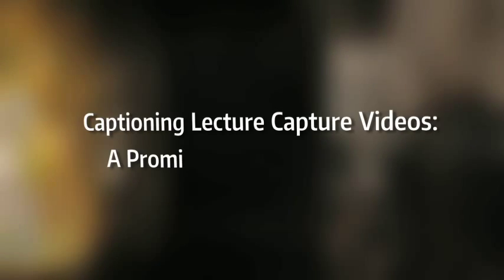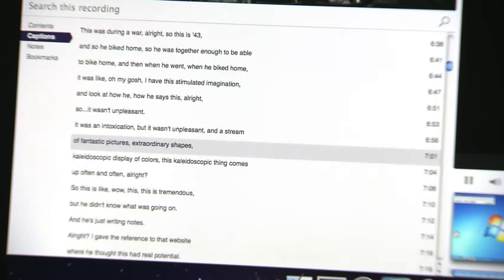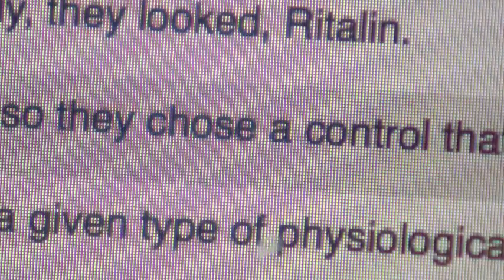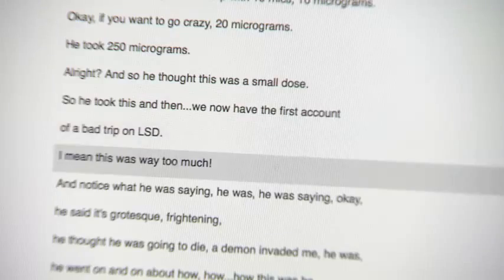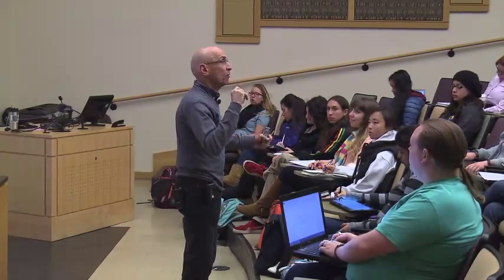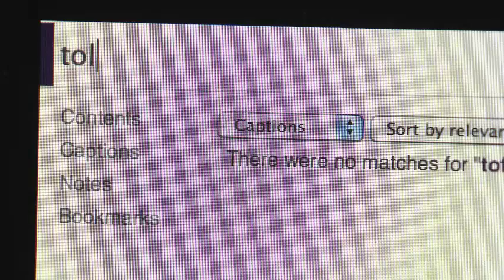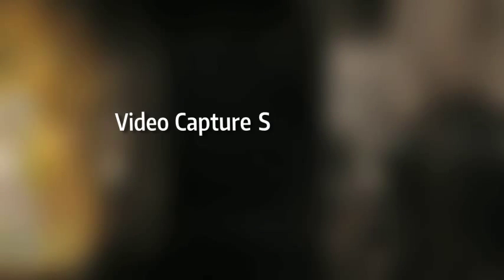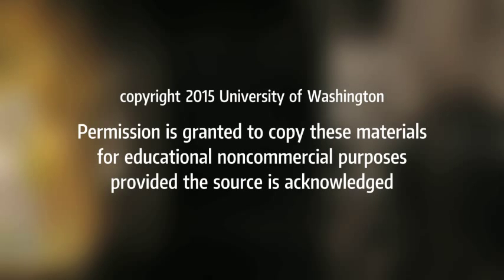Captioning Lecture Capture Videos: A Promising Teaching Practice (Audio Described)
Students and educators show how captioning videos in a lecture capture application helps everyone gain knowledge. Also available without audio description